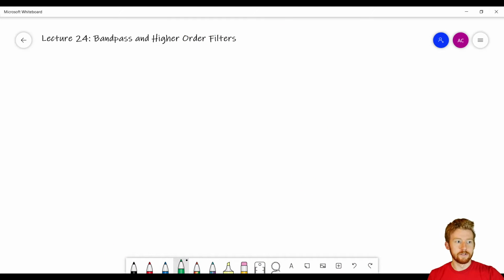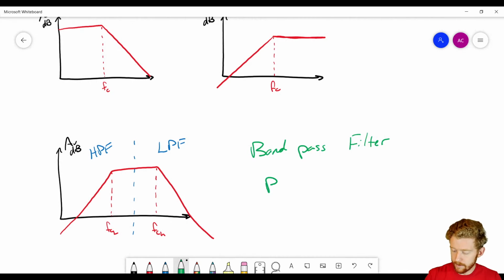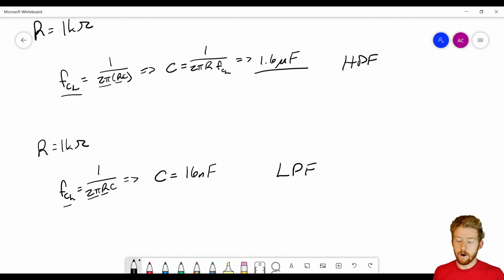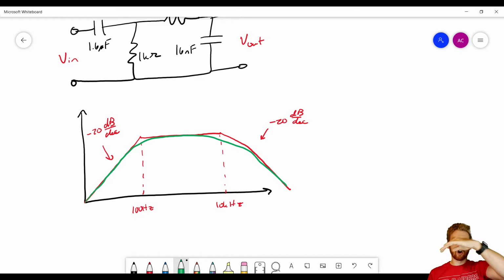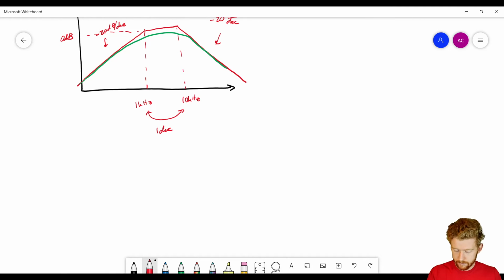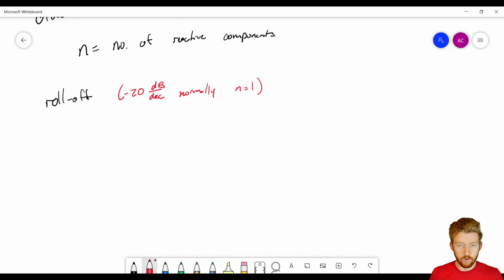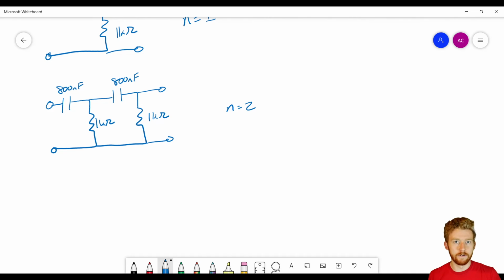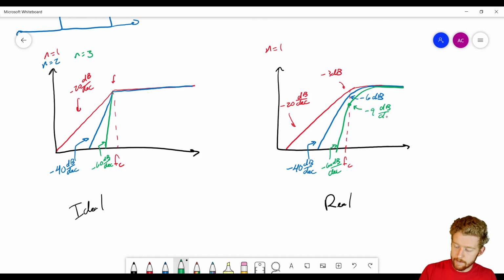Circuit Analysis Lecture 24: Bandpass and Higher Order Filters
In this video we expand our knowledge of filters to include the bandpass filter. We also look at what happens if we combine two filters to create a single, higher order filter. This video relies less on math and more on an intuitive understanding of the underlying mechanisms, but it is still very important!